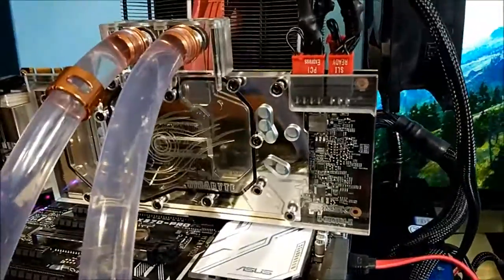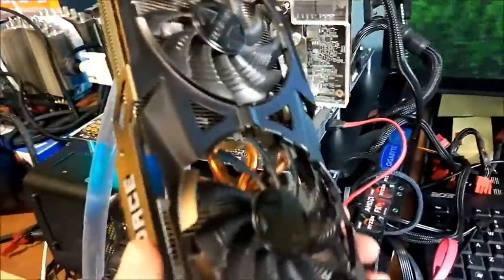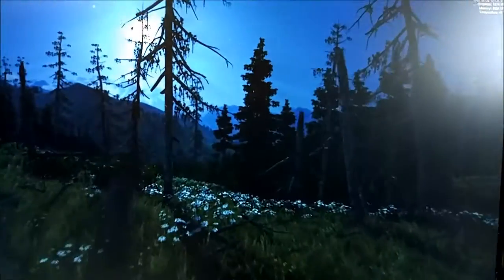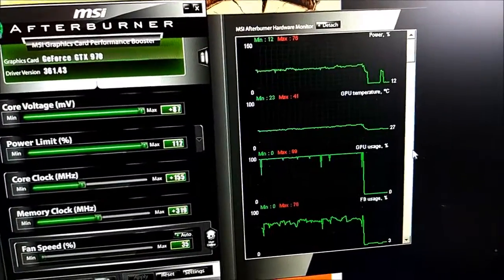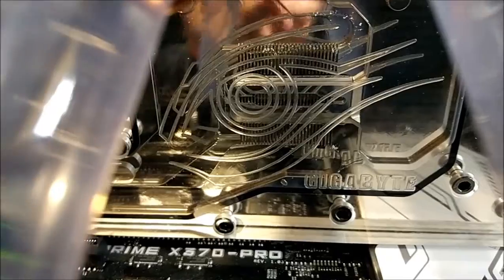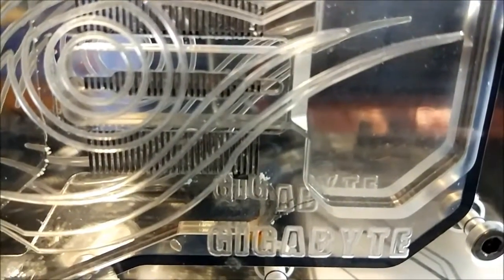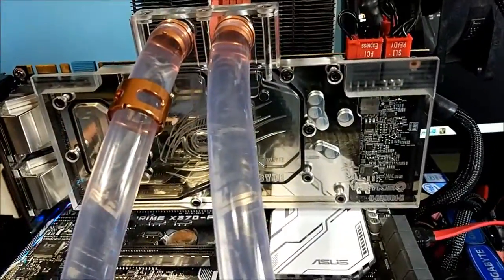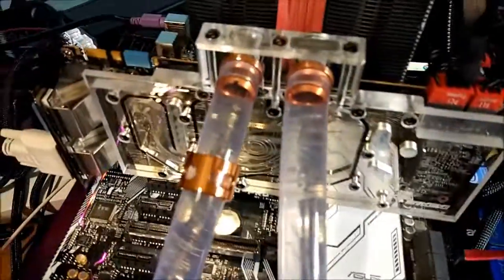£10 Bykski GTX970 Full Cover Water Block Testing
Picked up this Chinese full cover block and i unboxed it on stream a few weeks ago and i got round to testing it today and i must say it seems pretty great for the price.